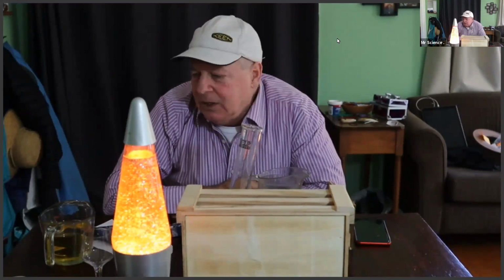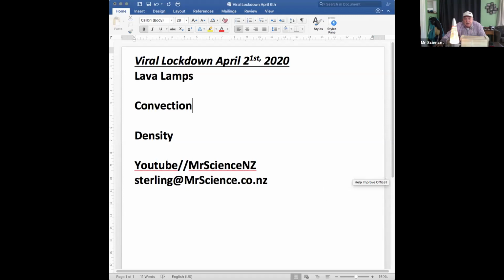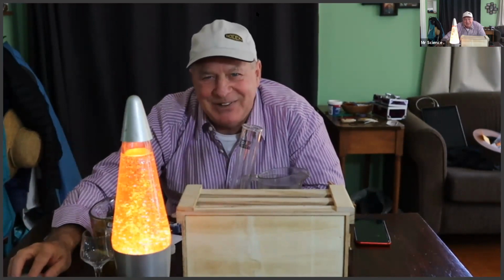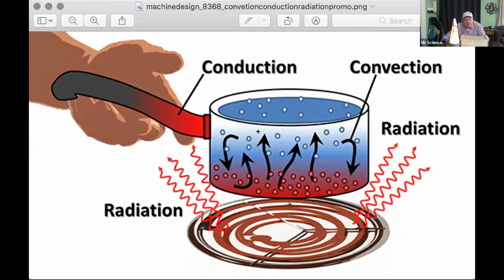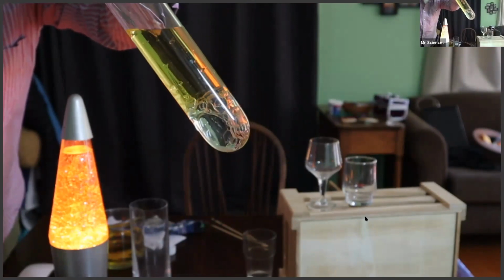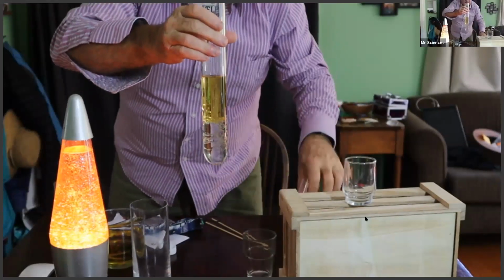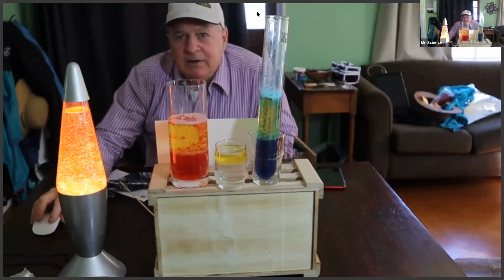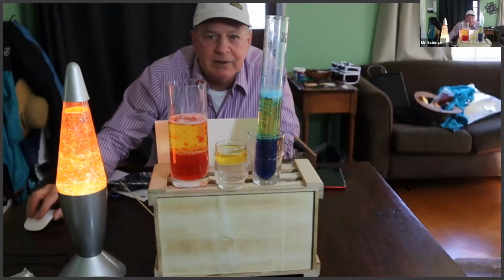Viral Lockdown Lava Lamp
Fun Science Education